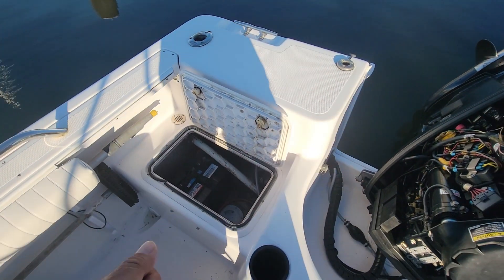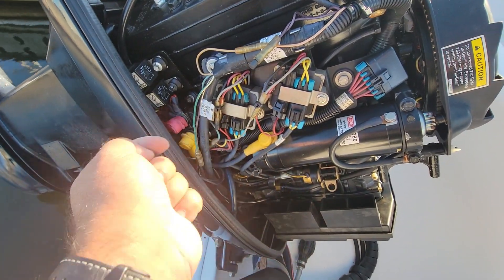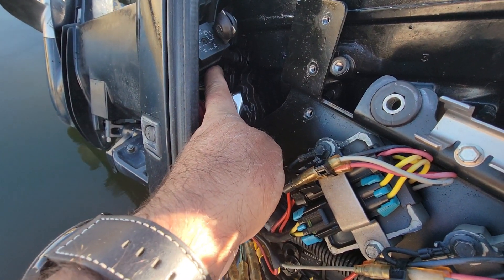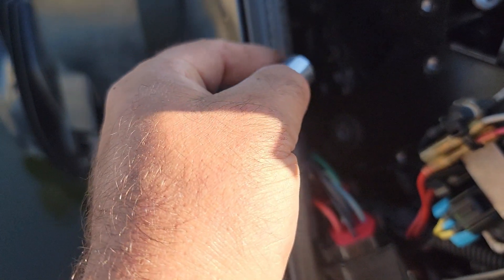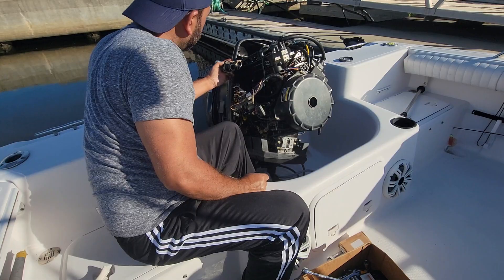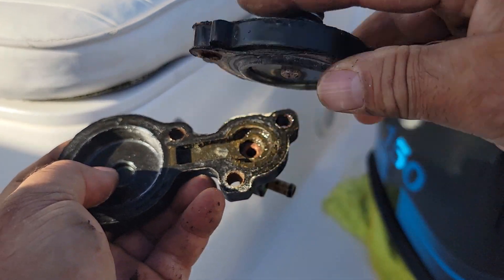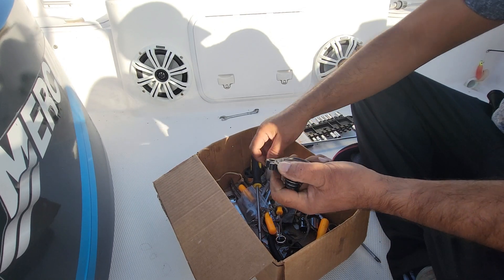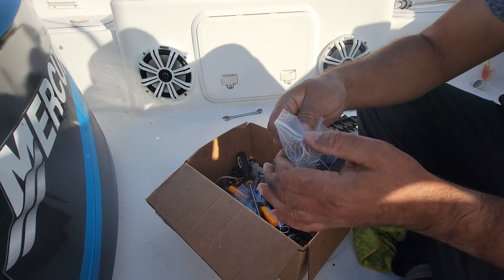Poppet Valve | Engine Heating Up?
I replaced my poppet valve on my Mercury 2 stroke.

I am not an expert, this is my personal opinion